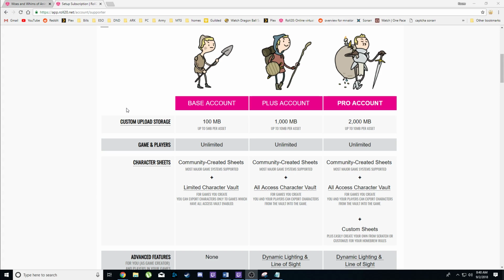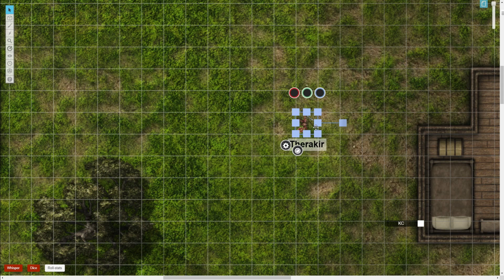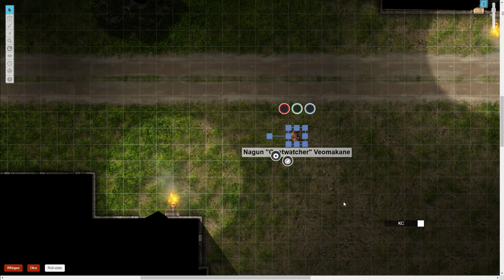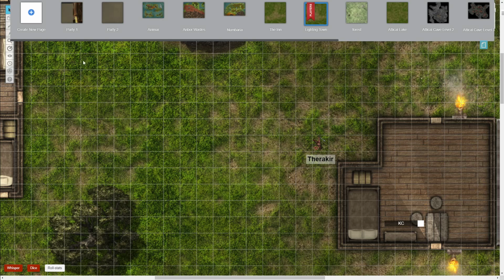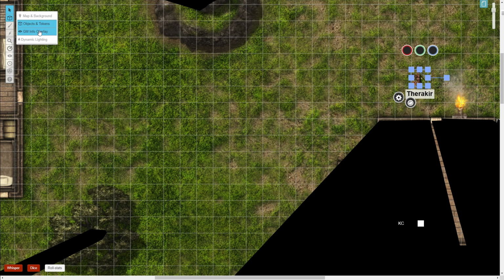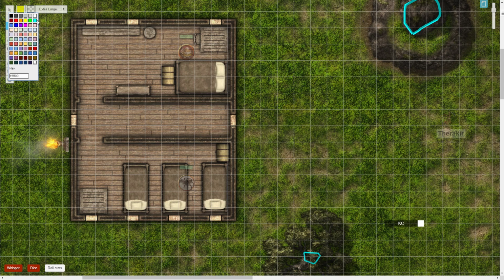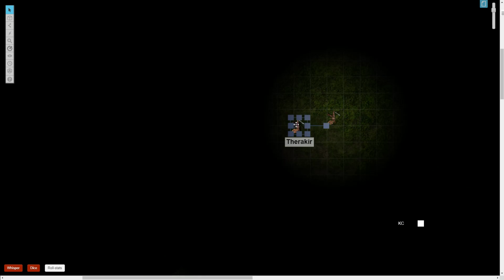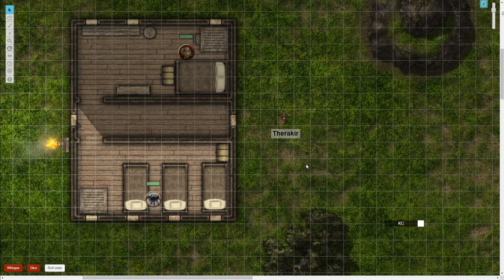Roll20 Dynamic Lighting